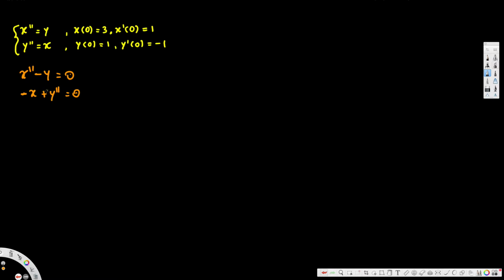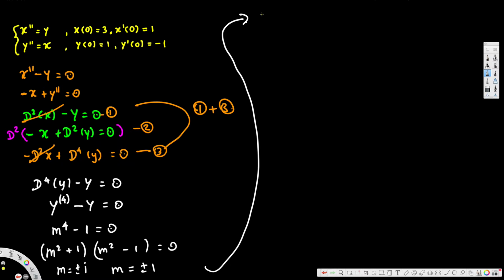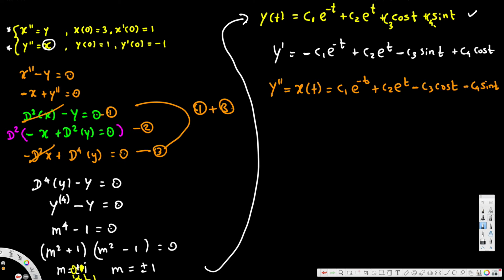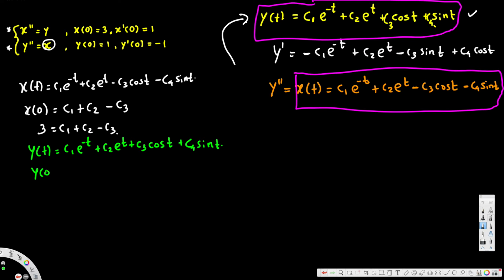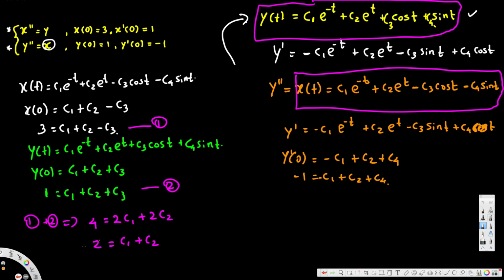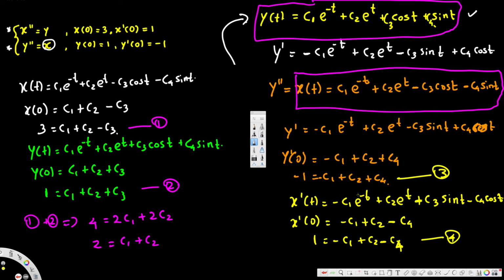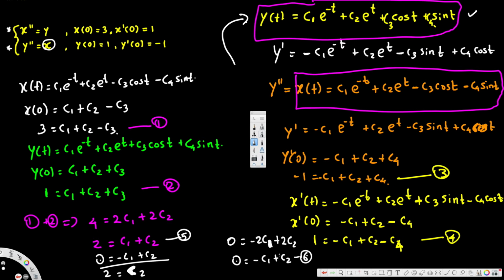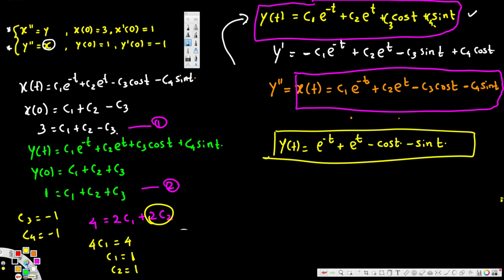System of differential equations by elimination (2nd order, w/ initial conditions), sect5.2#21